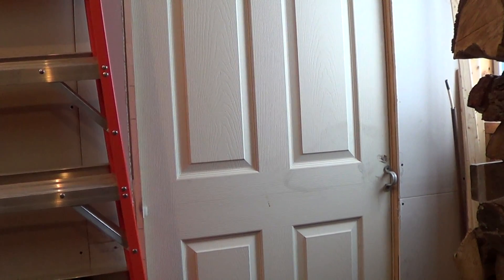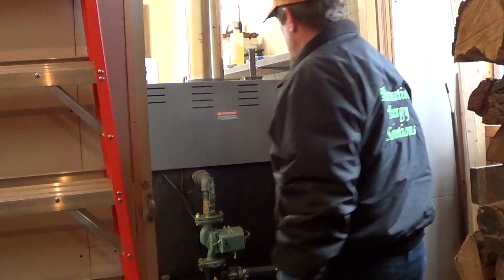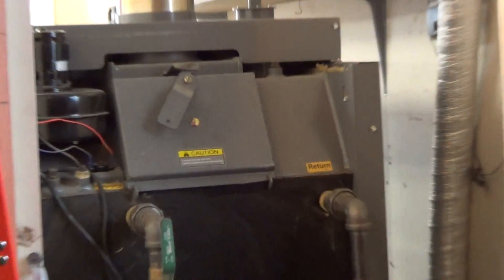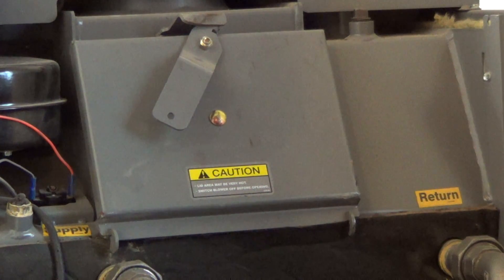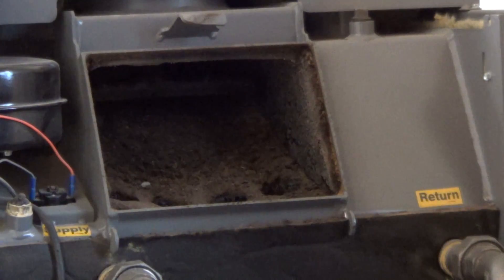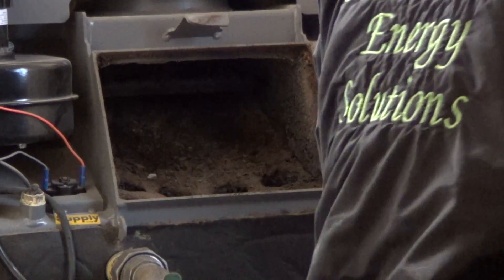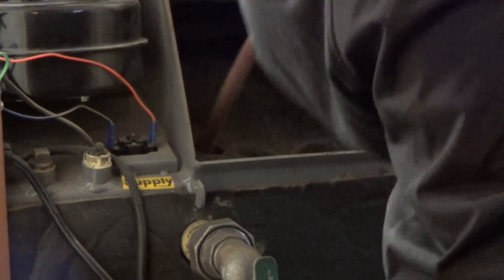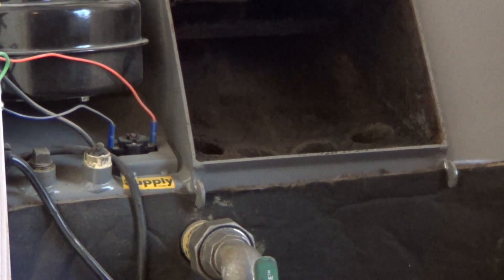Empre Elite scheduled maintenance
Empyre Elite 100 cleaning of the exchanger heat tubes should be done every 7-10 days to maintain the 89% efficiency rate. Keeping the exchanger tubes free of deposits left from combustion gas passing through them is an important part of efficient heat transfer and for proper furnace operation. Heat exchanger tube cleaning only takes 5-10 minutes to do. The boiler primary burn chamber should also be burnt down to ash on a regular basis.  That ash is then directed into the secondary burn chamber and you use the tool provided to pull the ash into the built-in sliding ash removal pan that you can use to dispose of it with. and also